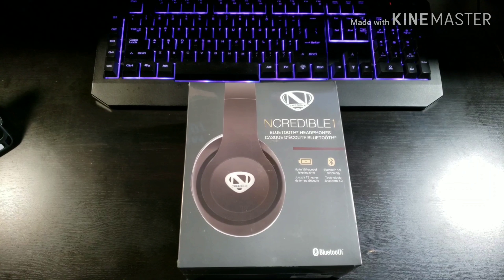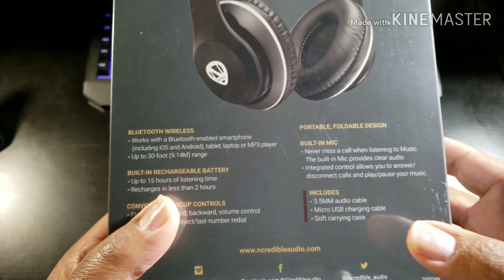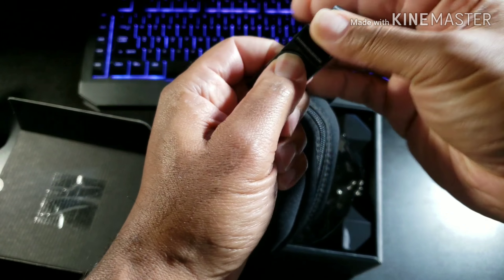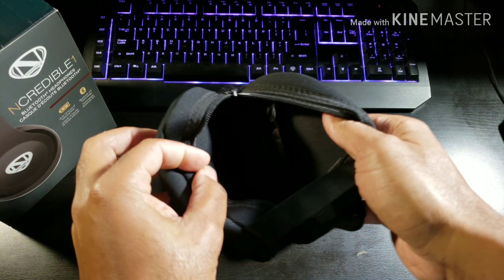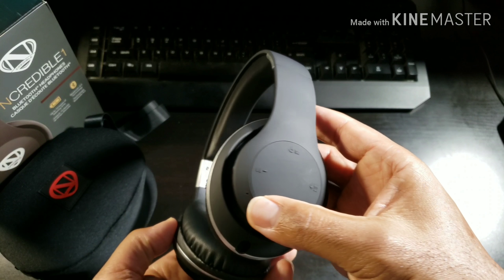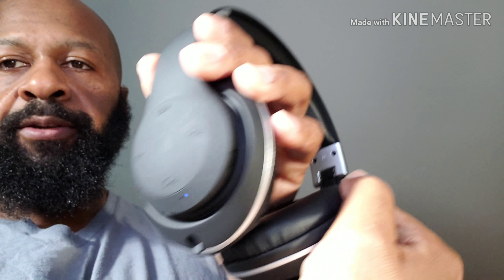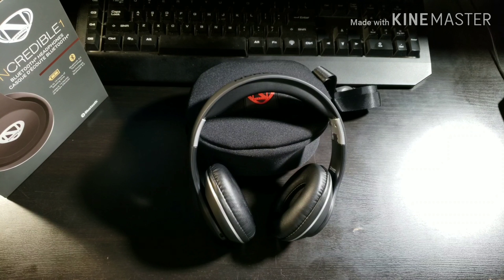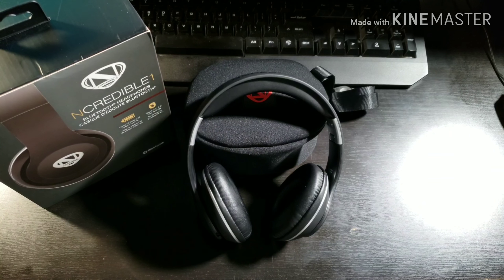NCREDIBLE1 UNBOXING!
Nick Cannon branded headphones with a very competitive price and great sound!